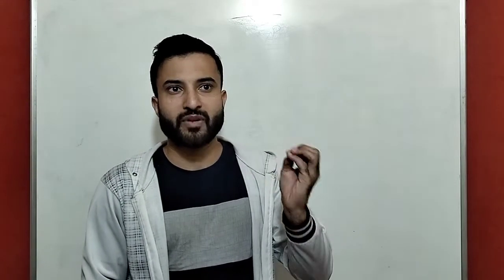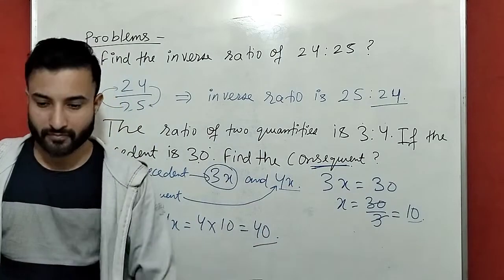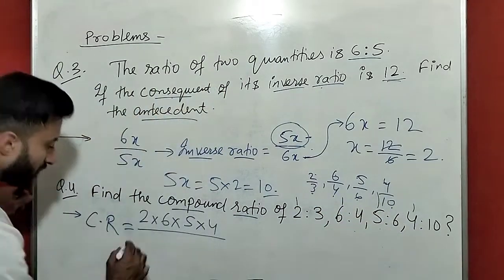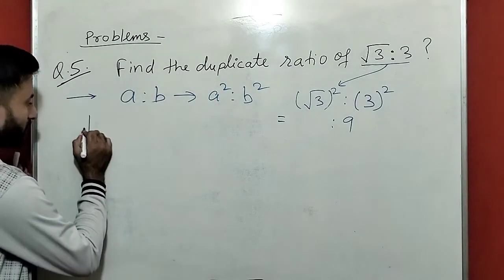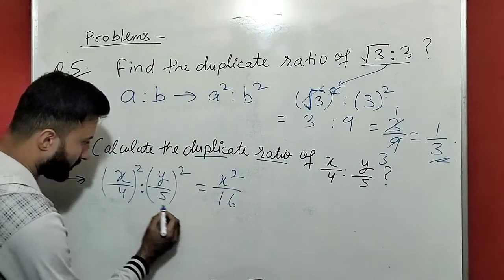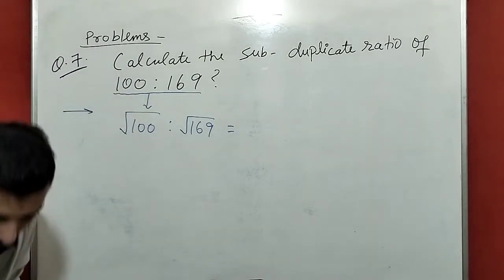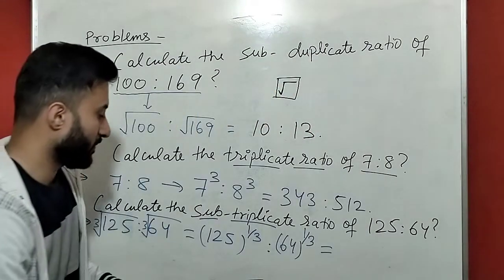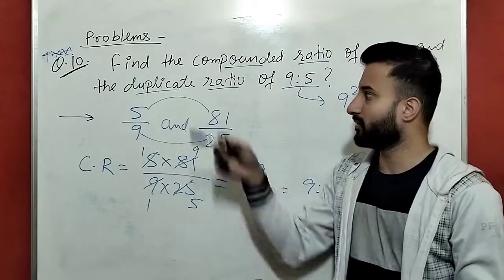VIDEO-02. CA FOUNDATION. (RATIO PROBLEMS).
My name is Lesan Uddin. I'm from Bangalore. Now I am pursuing you tube PART Time. I make study related videos on this channel which will help you in your academic as well as competitive Level.